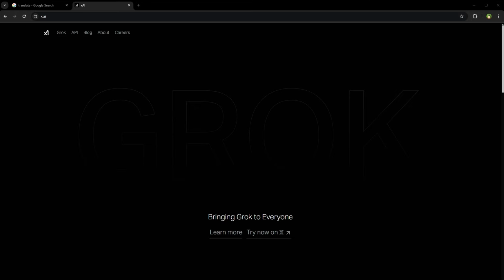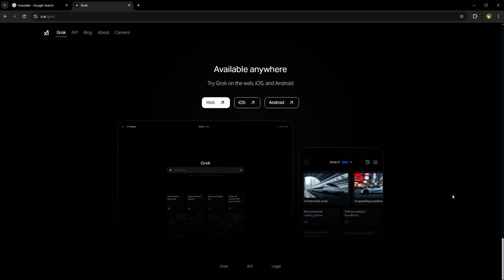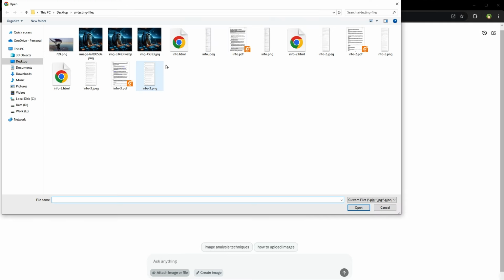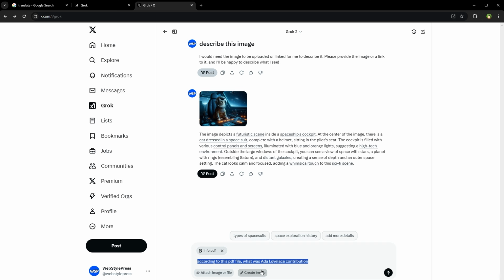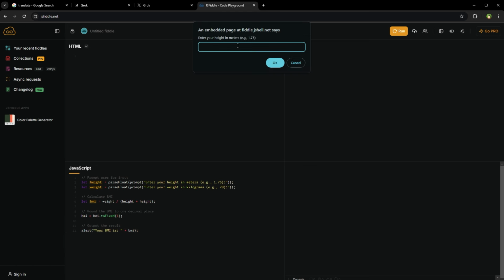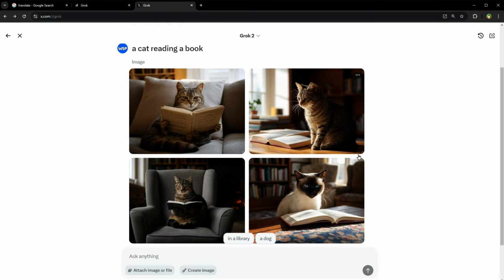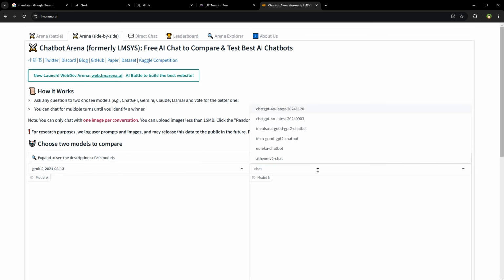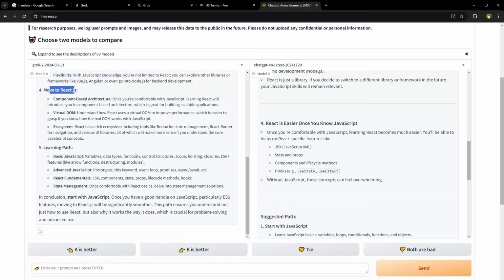How to Use Grok AI for Free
Learn how to use Grok AI for free. Grok is the AI chatbot developed by Elon Musk's company xAI. It can produce unfiltered answers with advanced capabilities in reasoning, coding, and visual processing. I am impressed by its image generation and processing capabilities. I have tested it and reviewed it for free in this video.